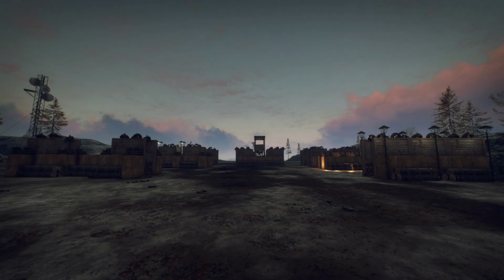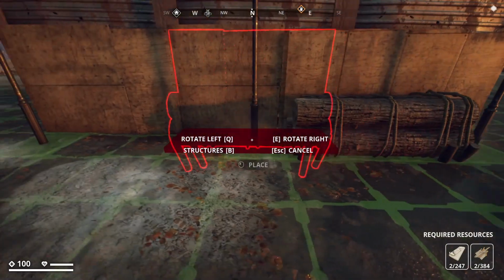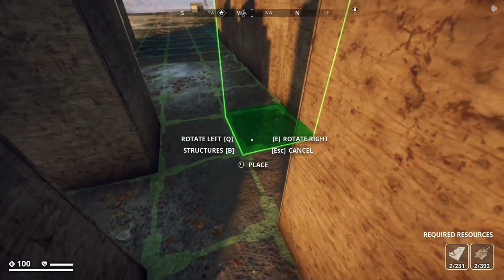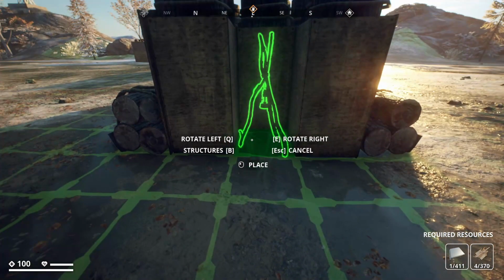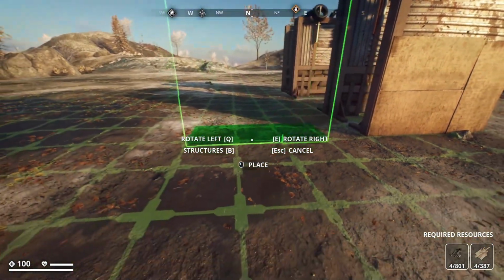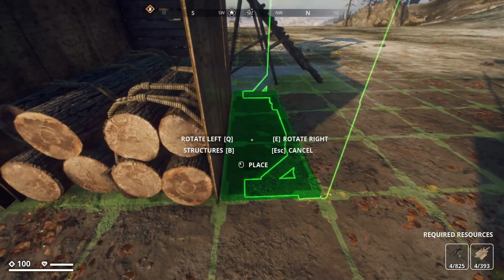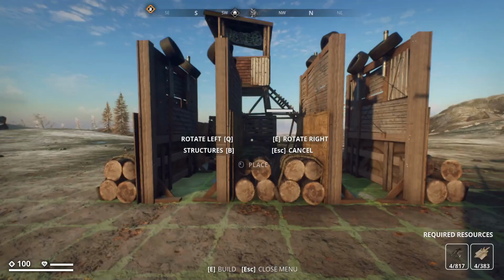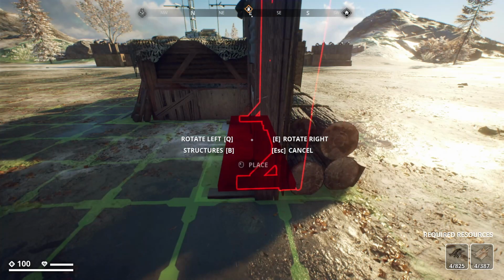7 EASY TO MAKE WALL DESIGNS IN GENERATION ZERO